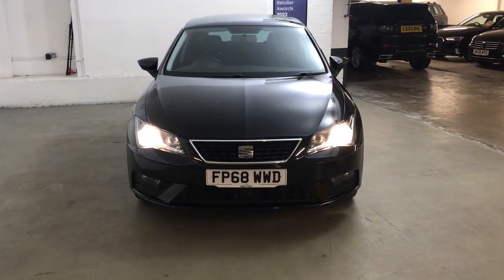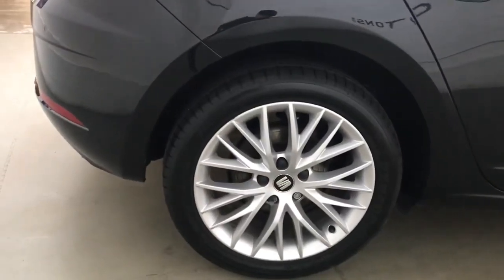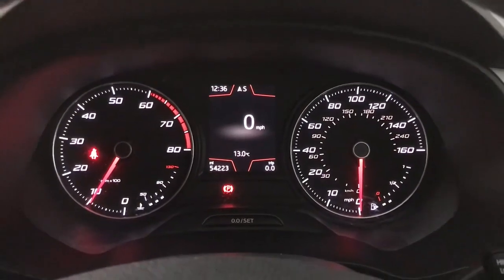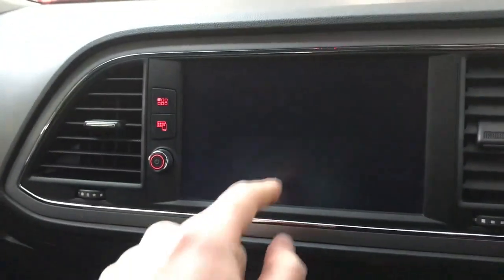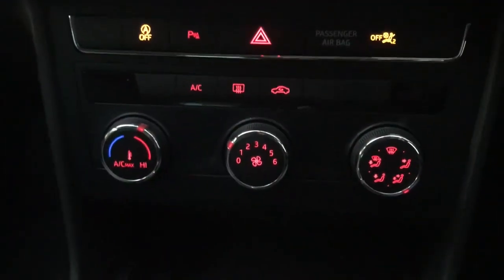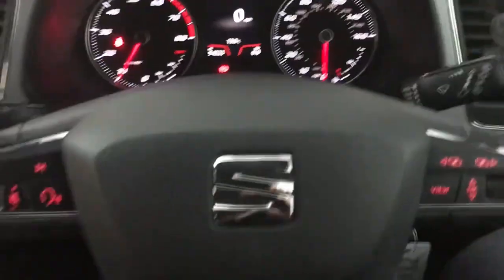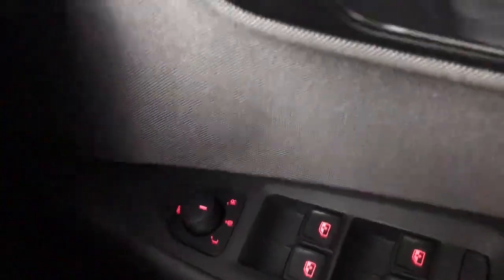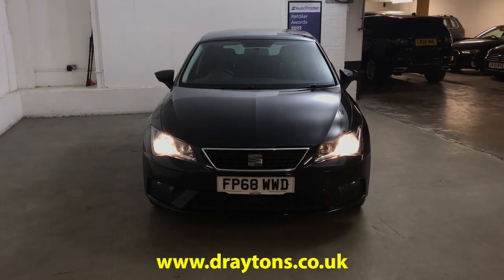SEAT Leon 1.0 TSI SE Dynamic Euro 6 (s/s) 5dr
FP68 WWD